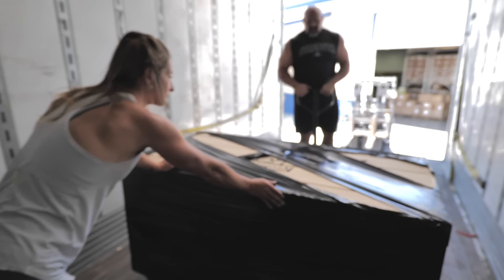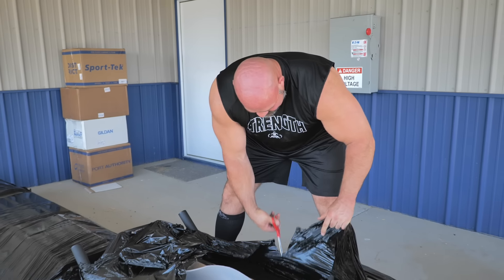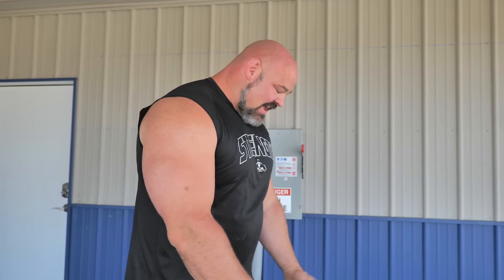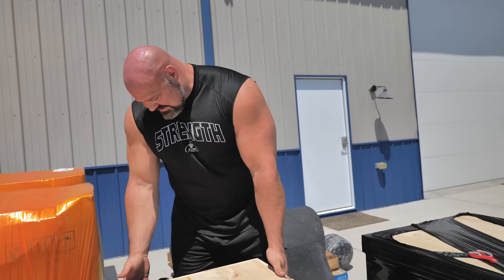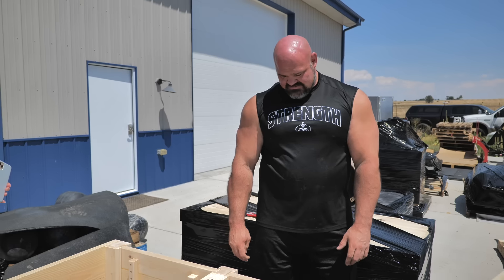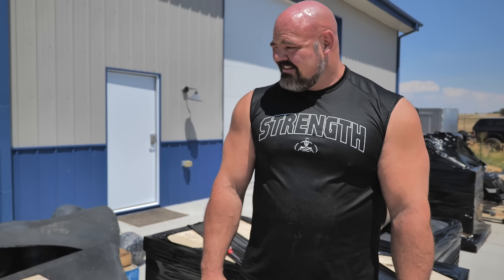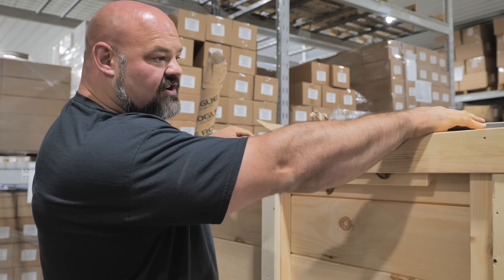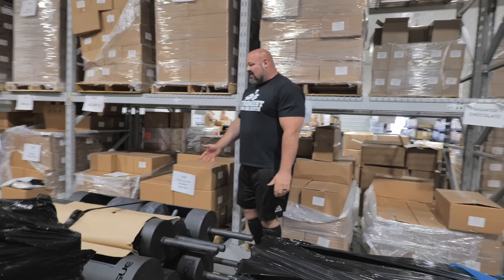STRONGEST MAN ON EARTH UNBOXES NEW CUSTOM EQUIPMENT!